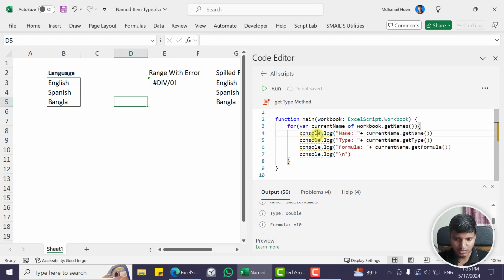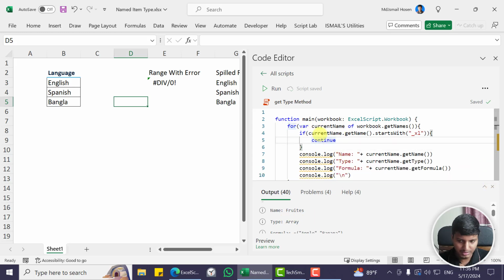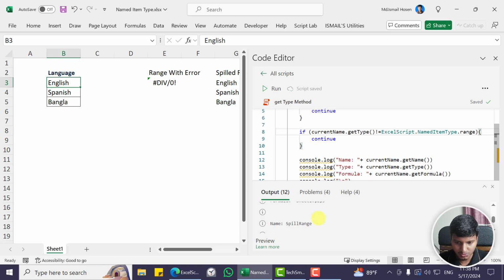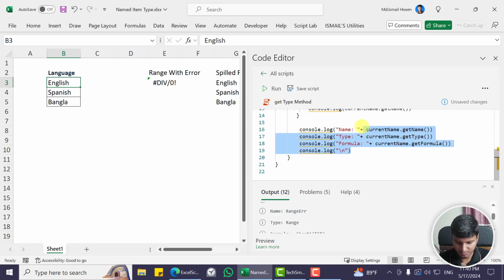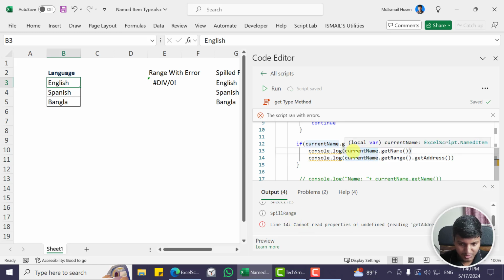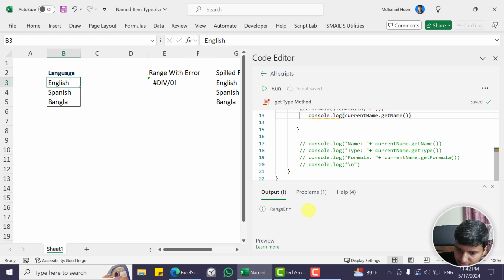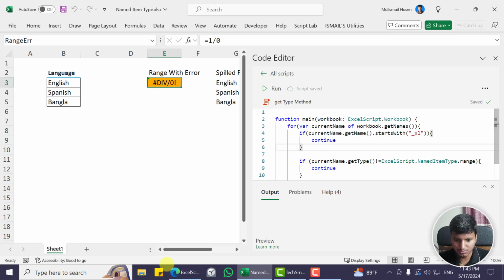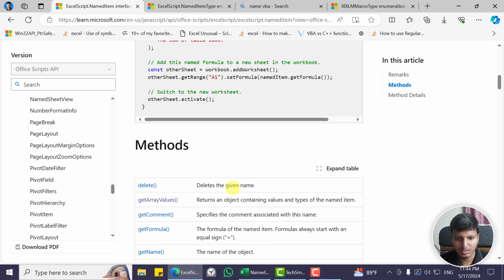7. Real Application of Named getType method in Office Scripts